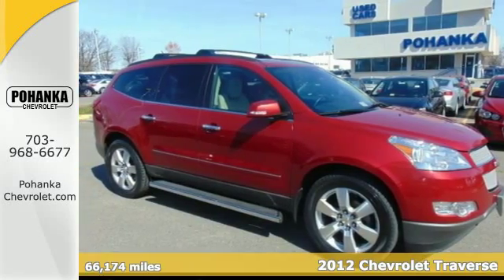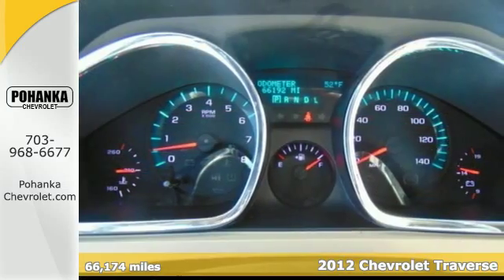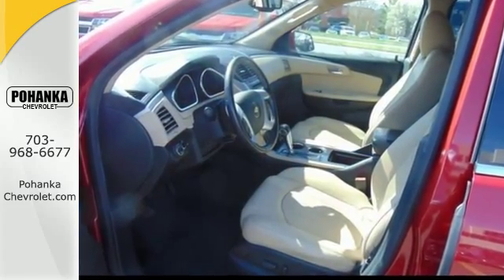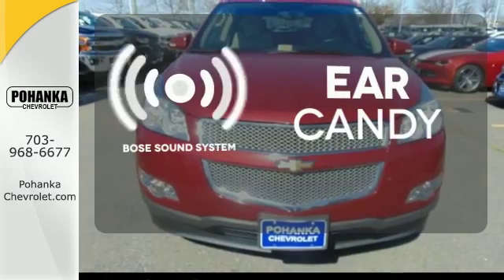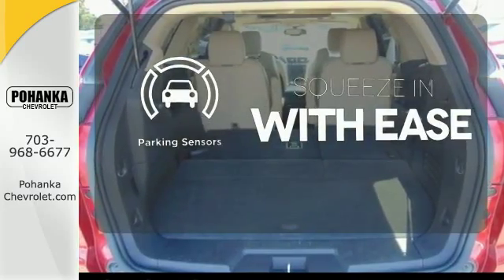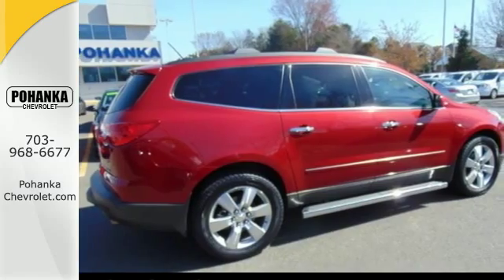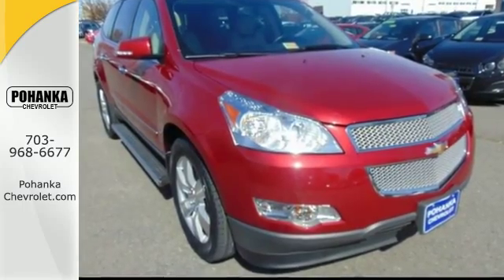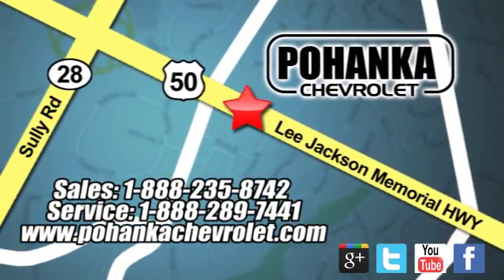Used 2012 Chevrolet Traverse Chantilly VA Washington-DC, MD TGJ219668A - SOLD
Year: 2012
Make: Chevrolet
Model: Traverse
Trim: LTZ
Engine: 3.6L V6 SIDI
Transmission: 6-Speed Automatic Electronic with Overdrive
Color: Red
Mileage: 66174
Stock #: TGJ219668A
VIN: 1GNKVLED5CJ194733
Sunroof / Moonroof, DVD / Entertainment System, Carfax one Owner , Heated Seats, and New Brakes . AWD. Located right next to Dulles International Airport on Route 50 in Chantilly, Fairfax VA. Want to save some money? Get the NEW look for the used price on this one owner vehicle. Previous owner purchased it brand new! This fuel-efficient Traverse, with its grippy AWD, will handle anything mother nature decides to throw at you during one of her bad days at work. All prices exclude taxes, title, license, and dealer processing fee of $599.00. Published price subject to change without notice to correct errors or omissions or in the event of inventory fluctuations. All features not on all vehicles. Vehicles shown are for illustration purposes only.

Address:
13915 Lee Jackson Hwy